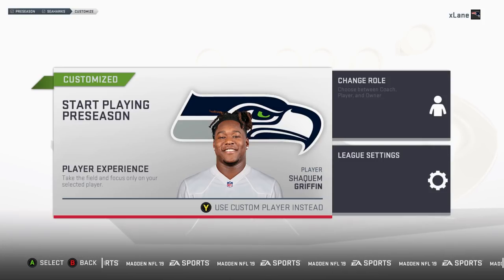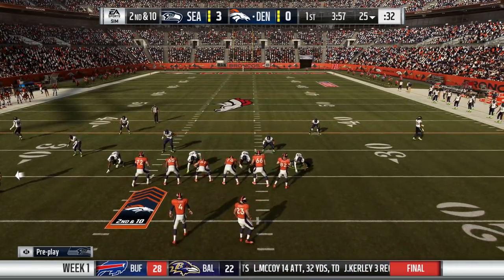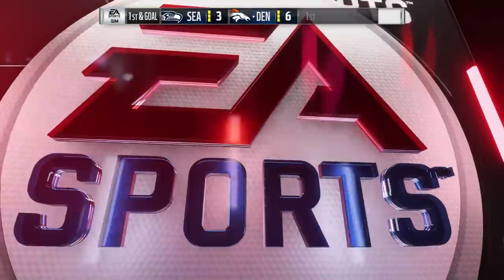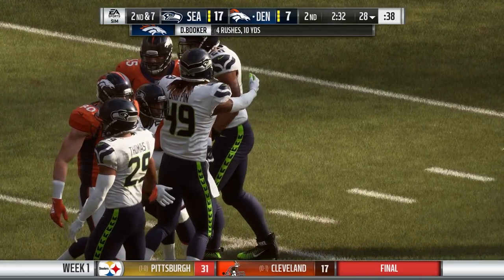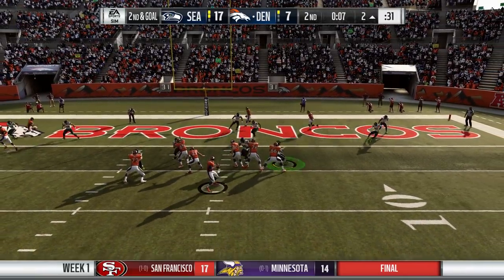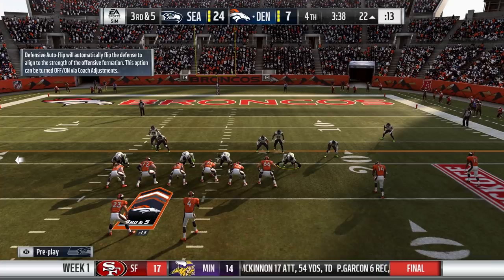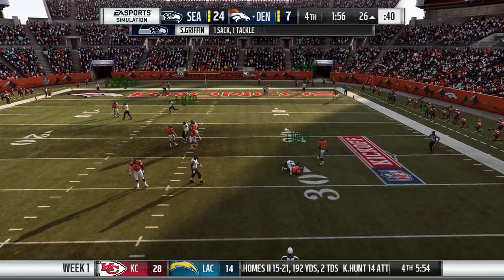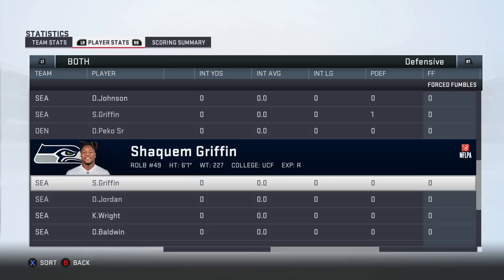Shaquem Griffin Career Mode - Madden 19 Shaquem Griffin Career Mode - Part 1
This is my career mode using Shaquem Griffin of the Seattle Seahawks. This is the week 1 against the Denver Broncos. I begin my quest to get him to the hall of fame!

Madden NFL 19 features "real player motions," allowing players to push blockers to gain more yards while running and make realistic cuts up-field after the catch, as well as take part in interactive touchdown celebrations for the first time since Madden NFL 09 including team celebrations, which were made legal by the NFL for the 2017 season. There were also changes to the Ultimate Team mode, introducing three vs three online matchups as well as a "Solo Battles" game mode, a leaderboard-driven reward system that measures players' performances in daily single-player challenges. The game will also feature a sequel to Longshot, Madden NFL 18's single-player story-driven mode, with more focus on football gameplay and NFL-related events.